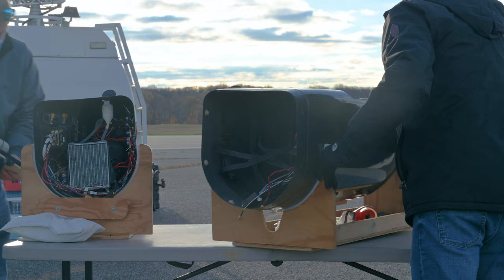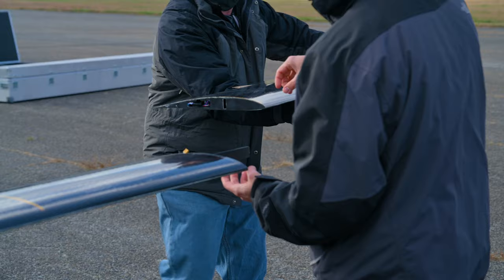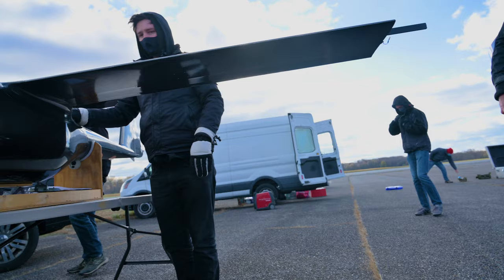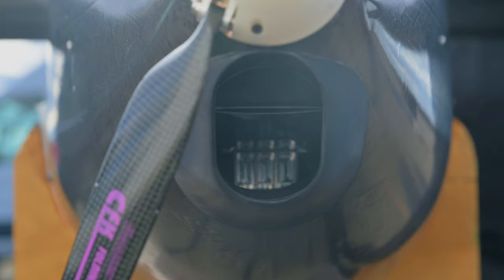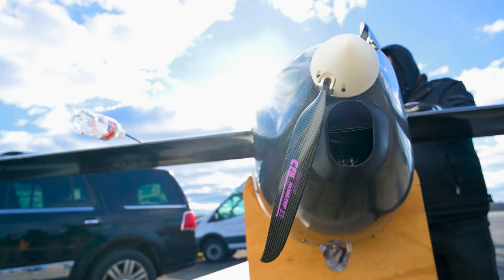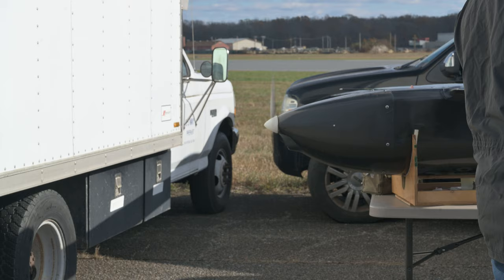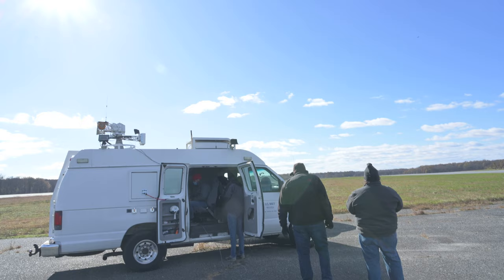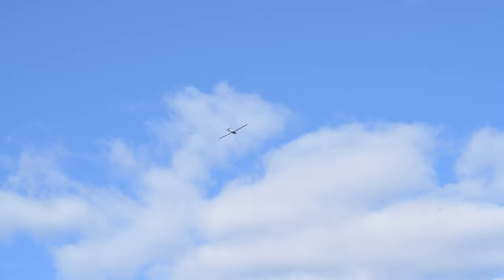Hybrid Tiger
U.S. Naval Research Laboratory engineers recently demonstrated Hybrid Tiger, an electric unmanned aerial vehicle (UAV) with multi-day endurance flight capability, at Aberdeen Proving Grounds, Maryland.

The team integrated technologies developed in prior NRL power and energy programs into a single UAV to achieve multi-day endurance with a Group 2 UAV. Group 2 UAVs are typically in the 21-55 pound weight class and normally operate below 3,500 feet above ground level at speeds less than 250 knots.

This was the first time Hybrid Tiger flew through a complete 24-hour period, its longest flight to date.

“Extrapolating the flight endurance of Hybrid Tiger from the recent flight data suggests it can reach the program goal flight endurance,” said Richard Stroman, Ph.D., a mechanical engineer from the NRL Chemistry Division. “The results validated our extensive simulation efforts, because the flight endurance is almost exactly what was predicted by our simulation.”